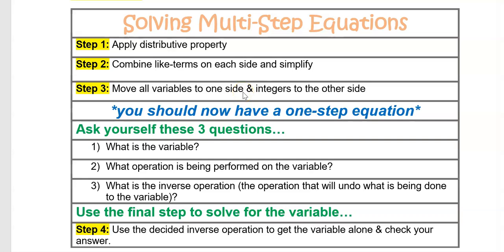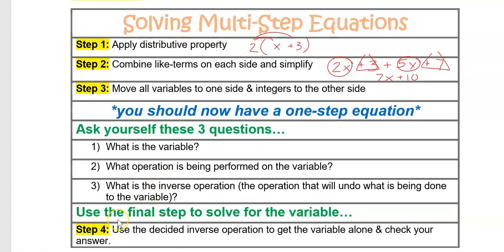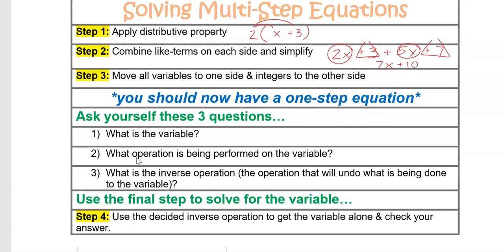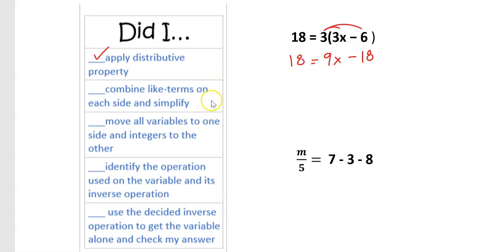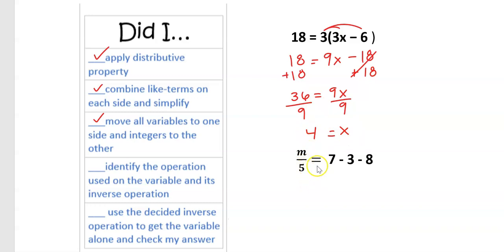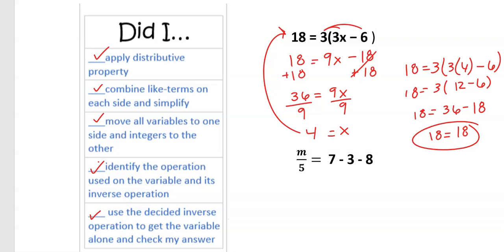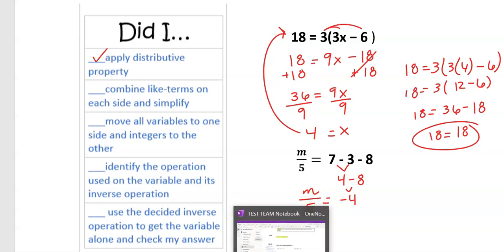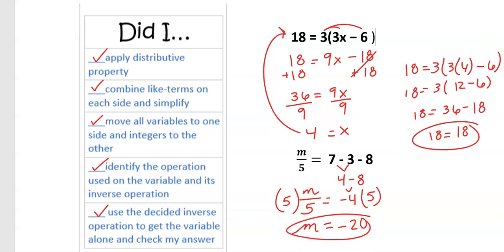2 2 Day 2: Solving Multi-Step Equations with variables on one side